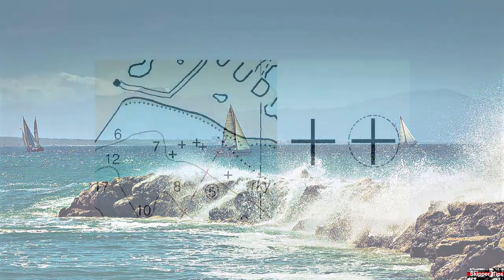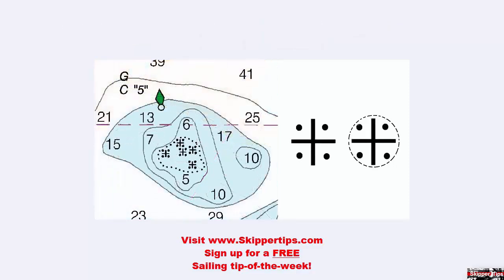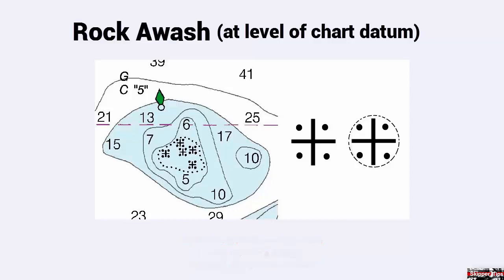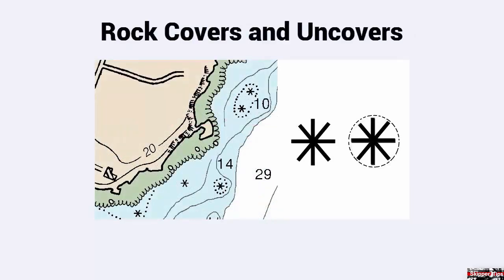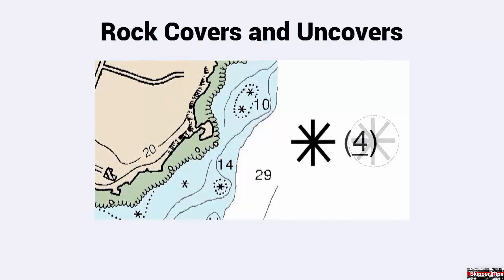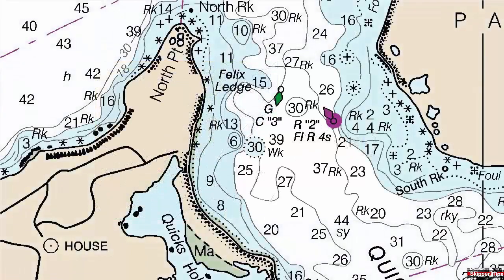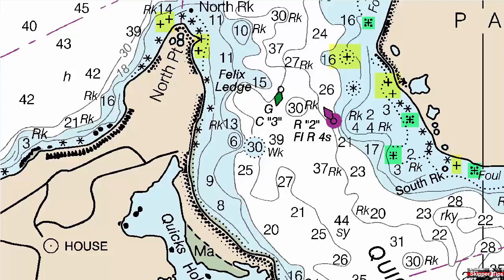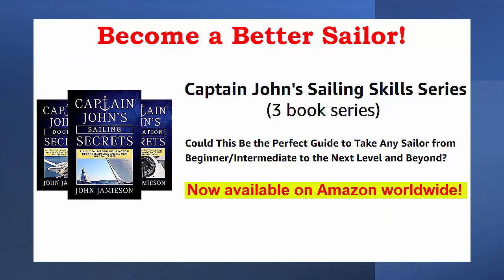Sailing Navigation Secrets - Know These Dangerous Rock Symbols!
How are dangerous rocks displayed on your nautical or electronic charts? Protect your sailboat hull, keel, rudder or propeller from costly damage. Watch this sailing video to learn to sail with more confidence worldwide!